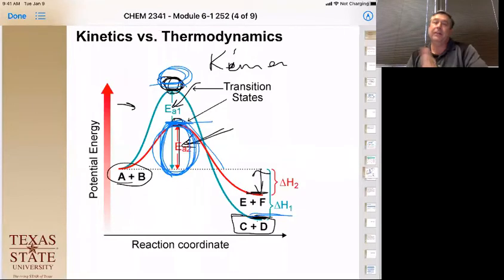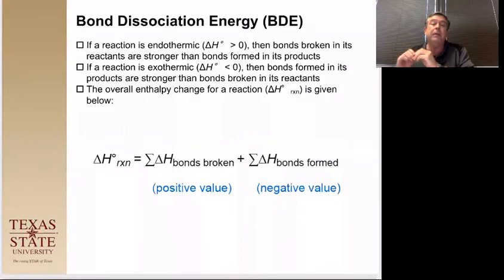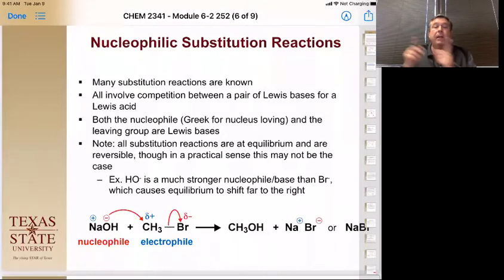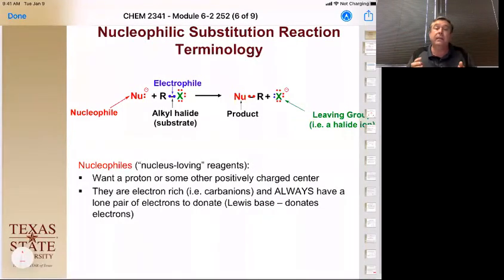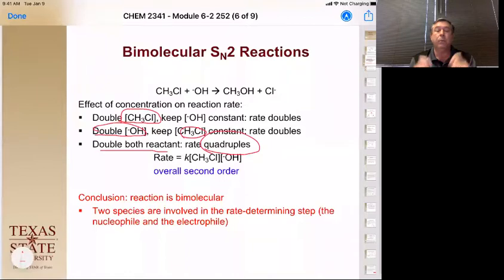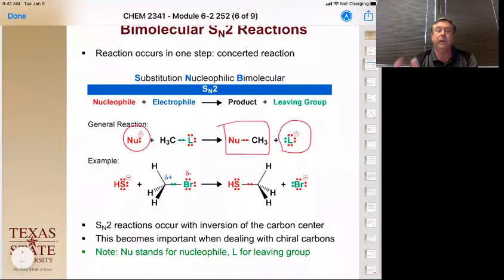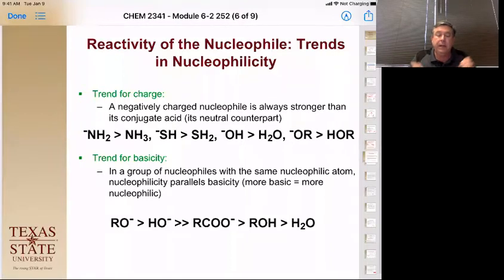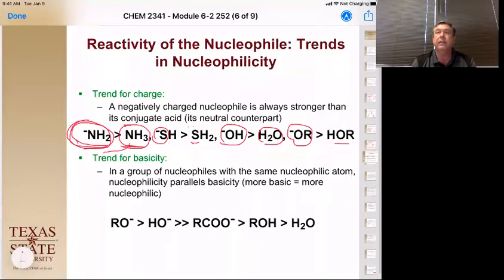CHEM 2341 252 Zoom Lecture March 22, 2021